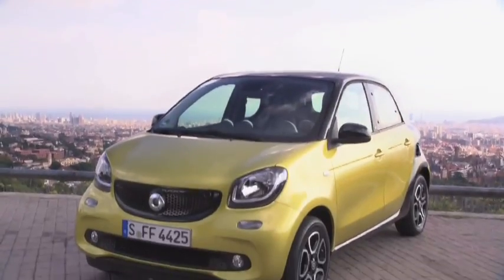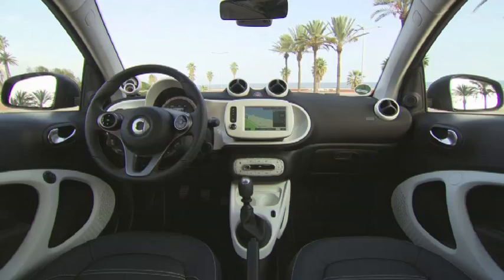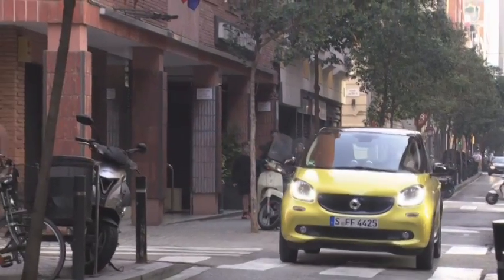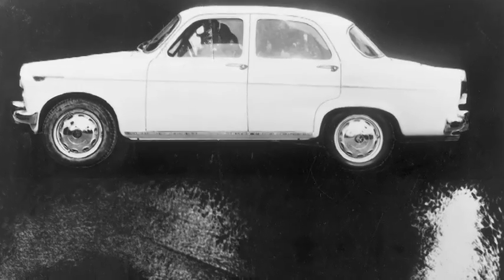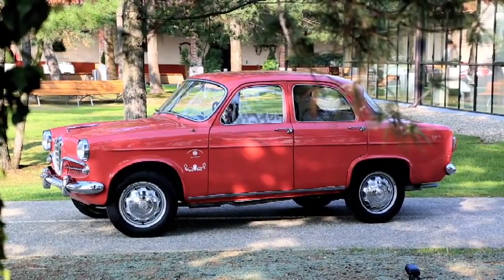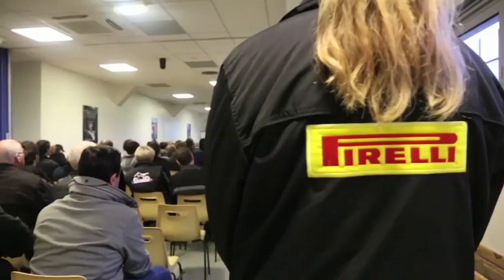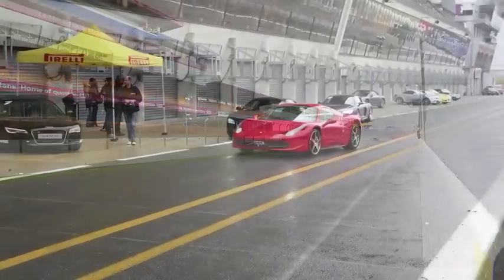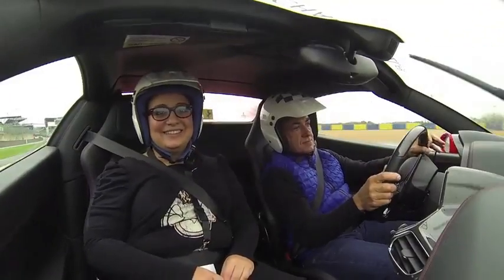100% auto [S5E08]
Essais, nouveautés, salon, bio : l'actualité automobile décryptée chaque semaine.